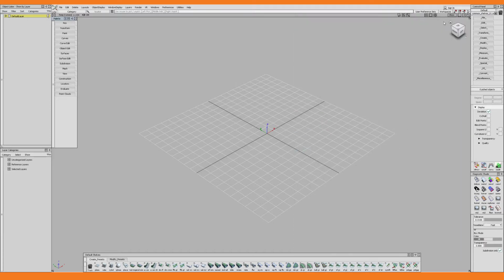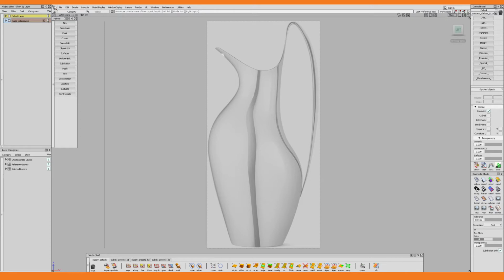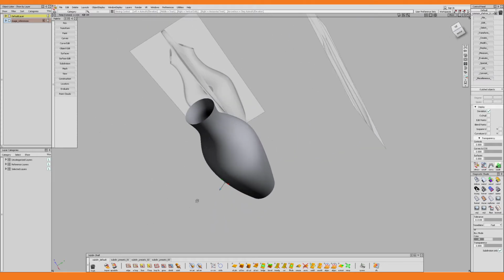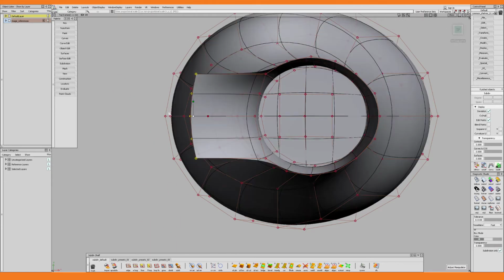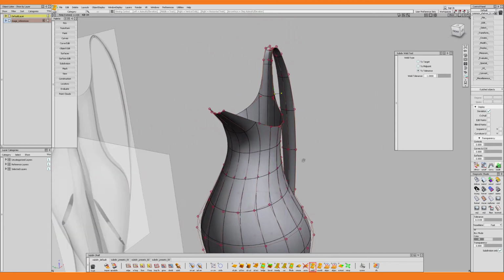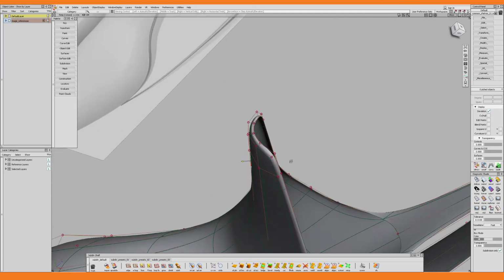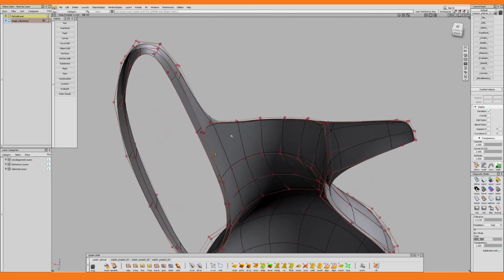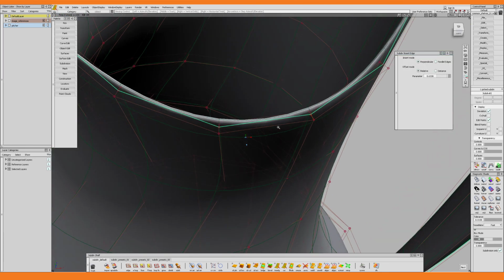AUTODESK ALIAS 2021 TUTORIAL: How to Create a Georg Jensen HK Pitcher with Subdivision Modeling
In this beginner 3d modeling Autodesk Alias tutorial you will learn how to create a Georg Jensen HK Pitcher from scratch, using subdivision modeling techniques.

3d, Modeling, Beginner, Tutorial, Autodesk, Alias, Subdivision, Subdiv, SubD, Mesh, NURBS, Bezier, Surface, Design, Georg, Jensen, HK Pitcher, Johan, Wendesten